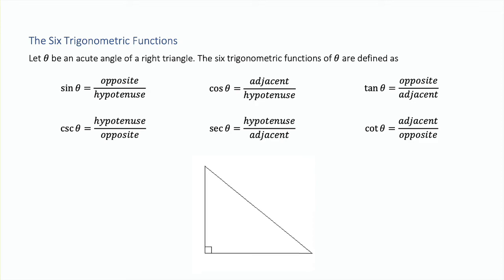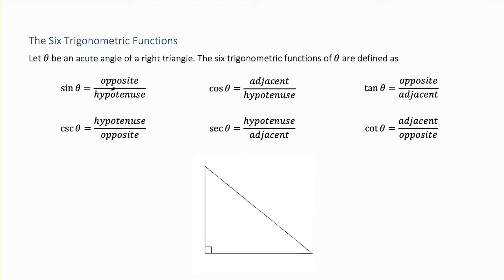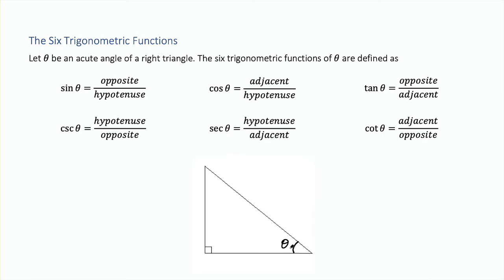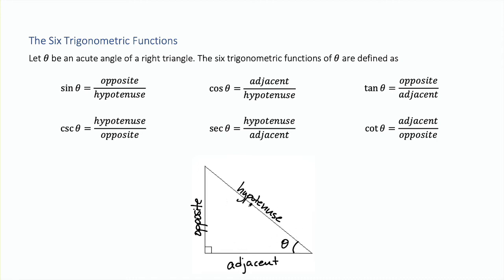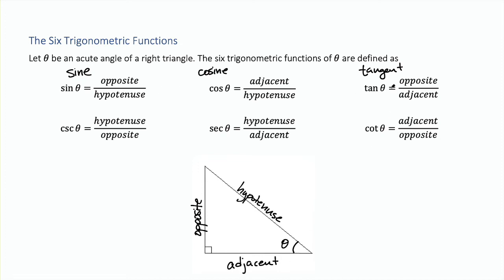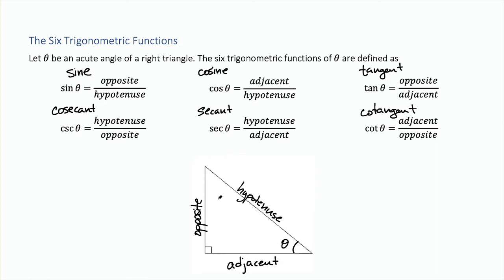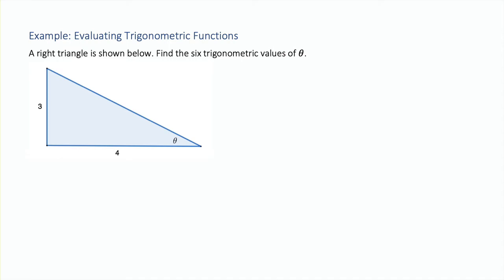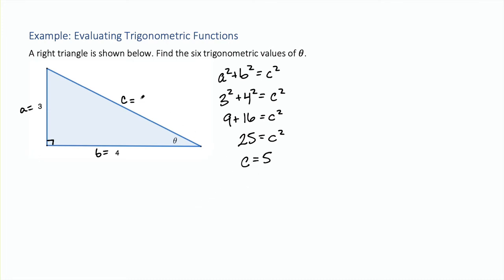The Six Trigonometric Functions in Right Triangles